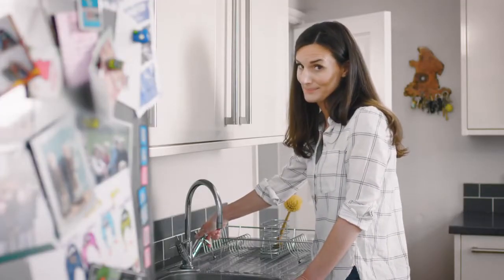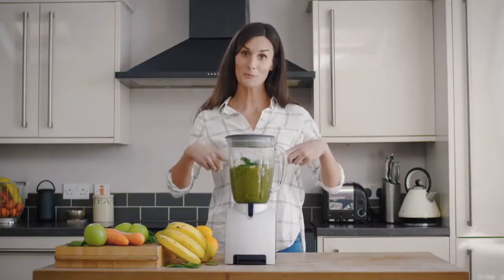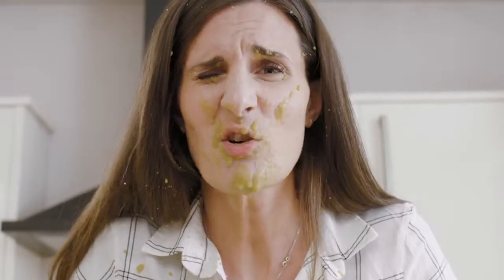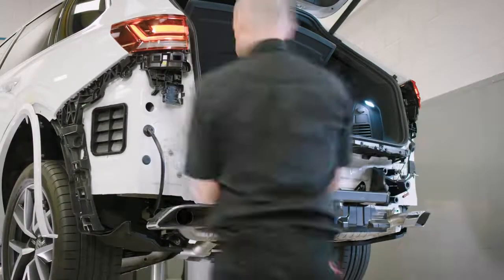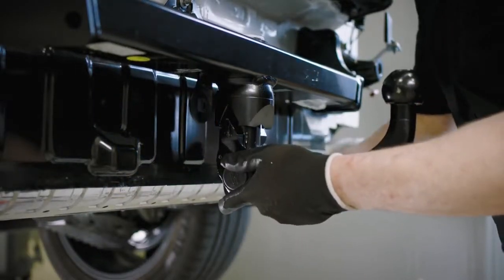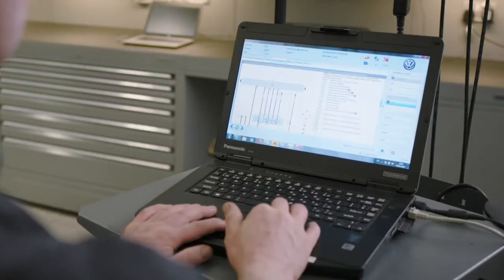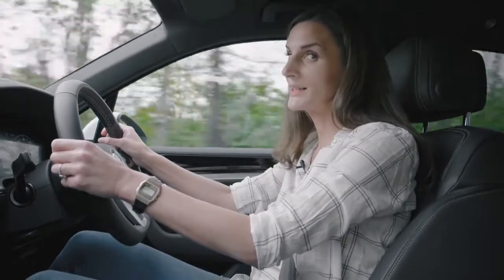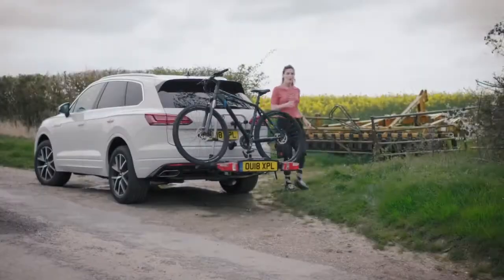01 Volkswagen Accessories – Retrofit Tow Bars